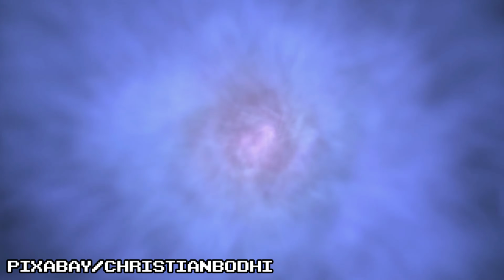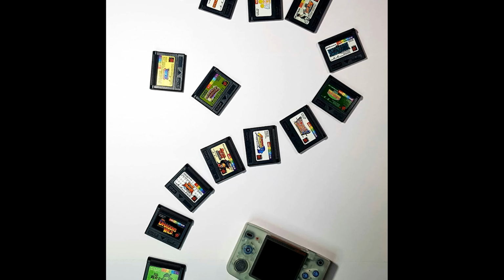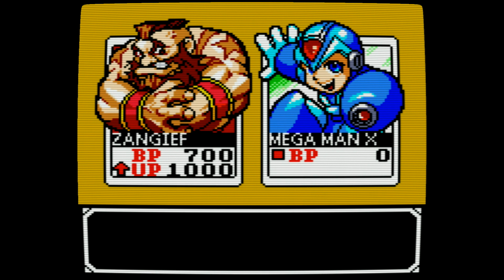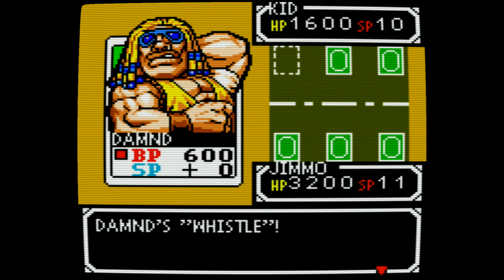The Ultimate Shodown | Capcom Cardfighters Clash | Neo Geo Pocket Color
The Neo Geo Pocket Color - wrong spelling and all doesn't get enough love. Here's a little something about one of my favourite games on the system - Cardfighters!

Can you get all 300 cards and be the very best?!